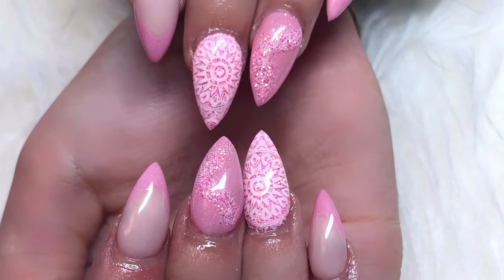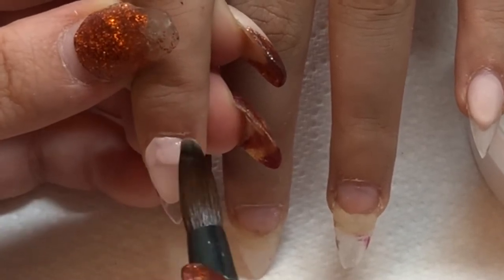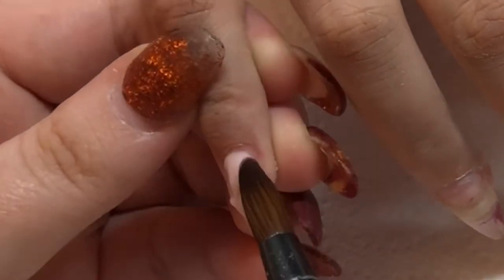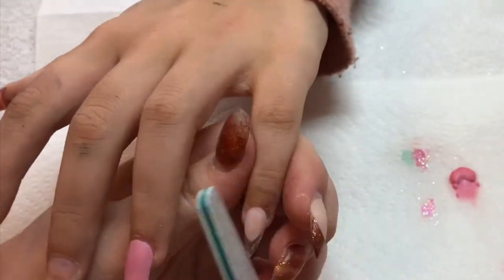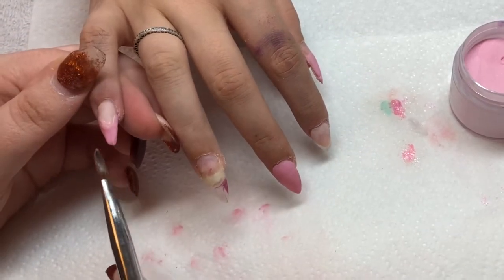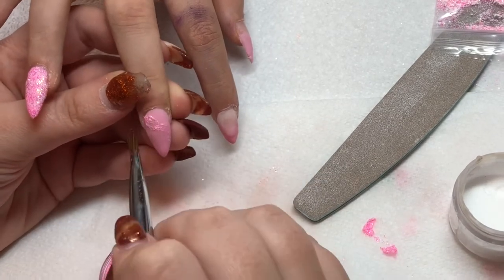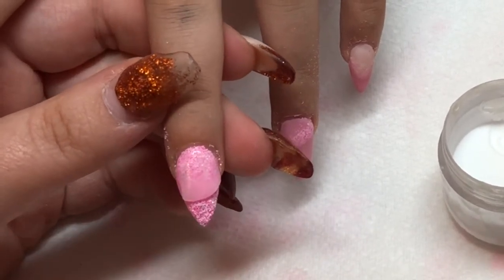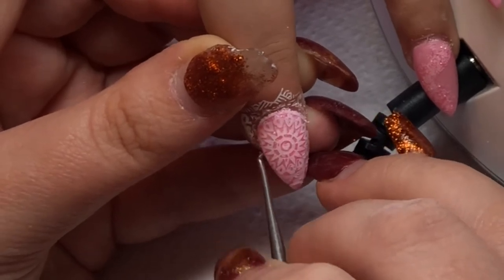Baby pink re-design with a little treat at end!! Nail stamping & smile lines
A nail tutorial with a face product demo!

Using glitterbels: glass slippers, clear monomer, size 10 brush, sugared almond available

And dermalogica pre cleanse available from any dermalogica stockist, find one